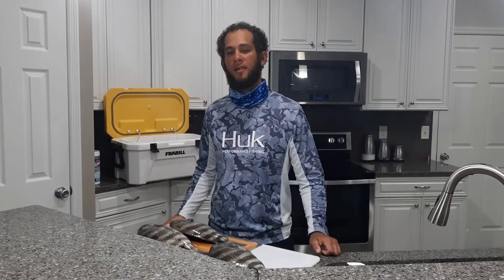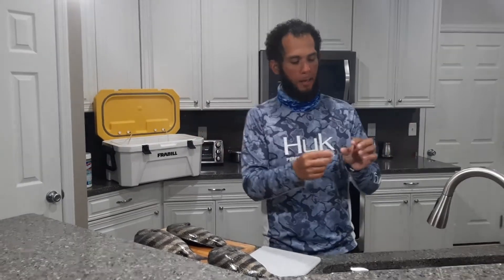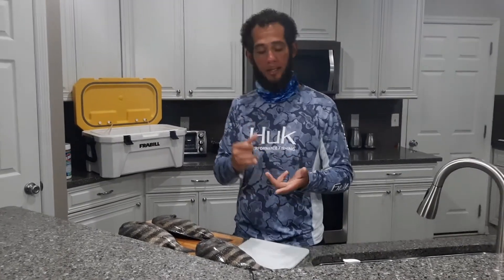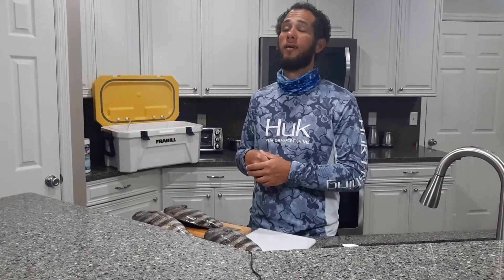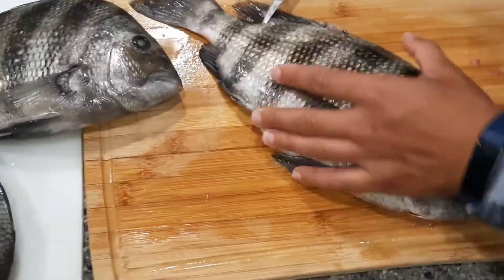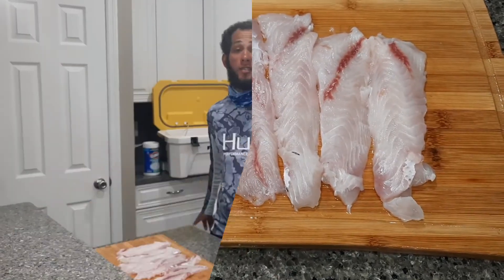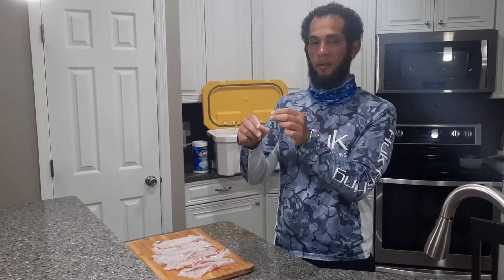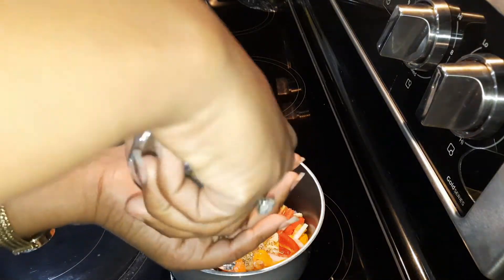How to Detect the Sheepshead Bite (Catch, Clean, Cook)